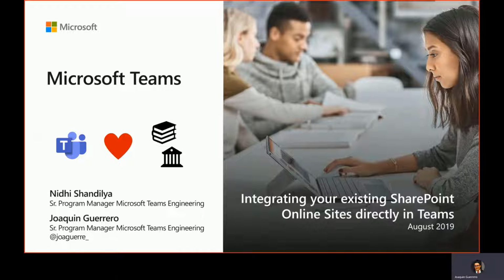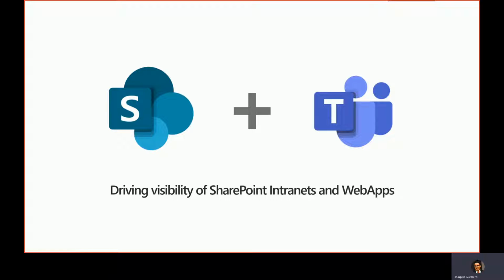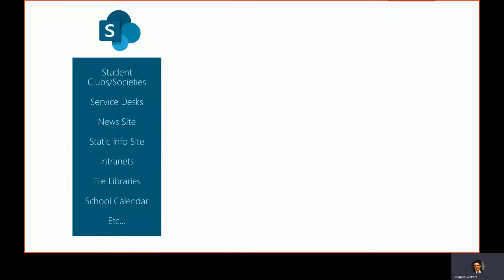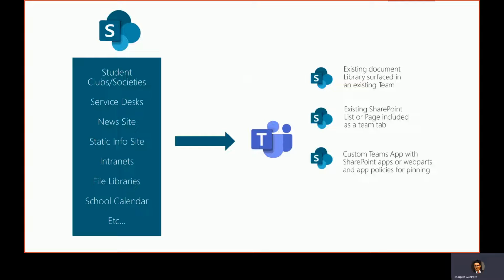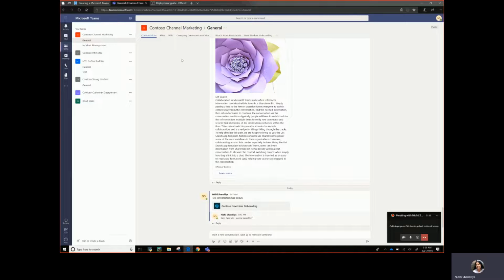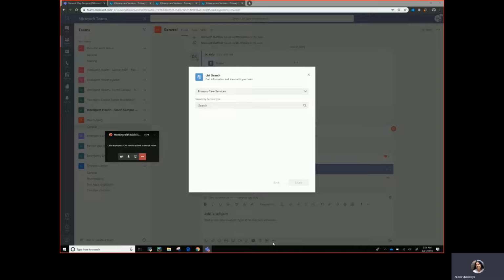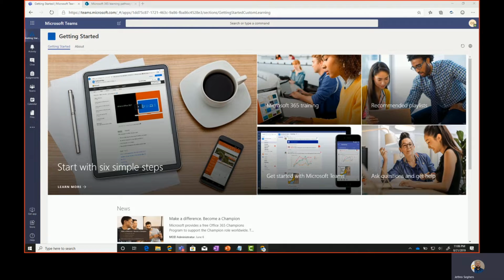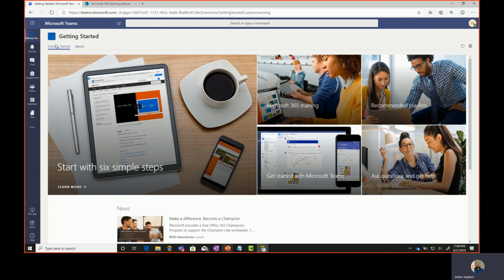Integrating your existing SharePoint Online Sites directly in Microsoft Teams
In this Microsoft Teams 365 tutorial, you’ll learn how to natively integrate your SharePoint Online site as a full App in Teams.

Easily incorporate a SharePoint site with “Tabs.” Click the “plus” button, then choose SharePoint and add which site you’d like to bring online within Teams. You can also build applications built off SharePoint lists by easily following the steps in the Deployment guide. And with App Studio, you can bring in pre-built SharePoint websites as a personal application within Microsoft Teams.